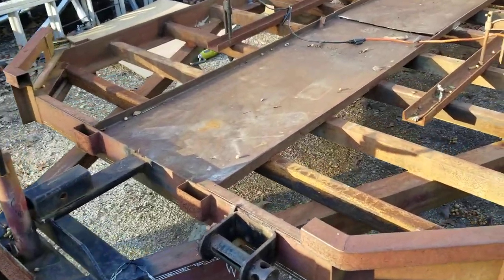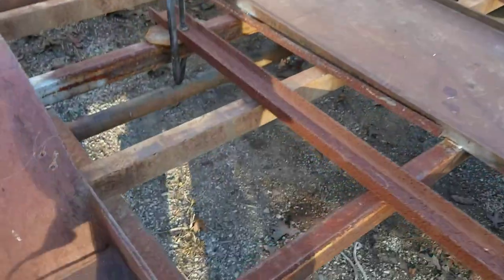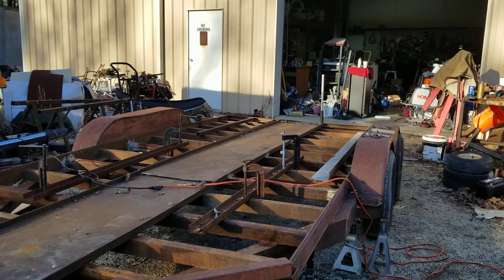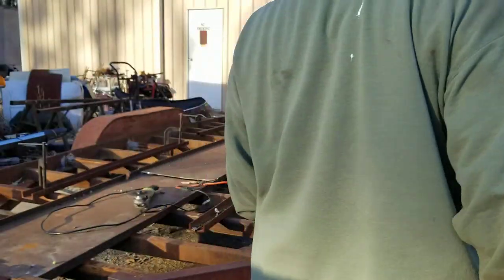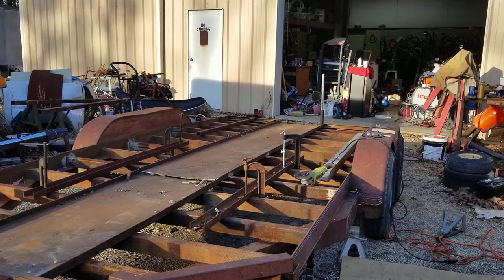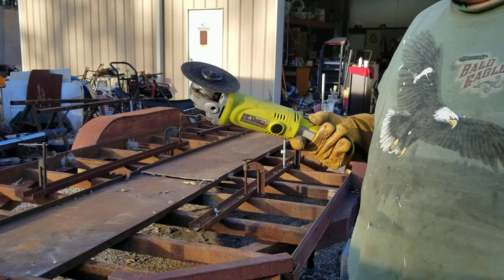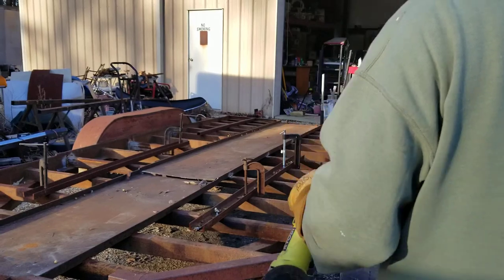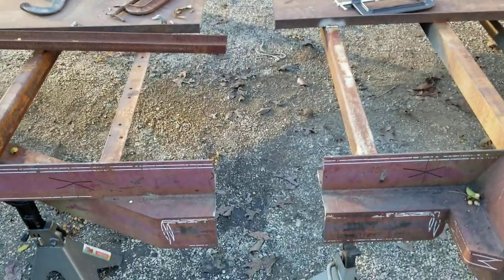Car Trailer cut in half part 1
I cut my car trailer in half with Metabo disc to stretch it about 2 feet